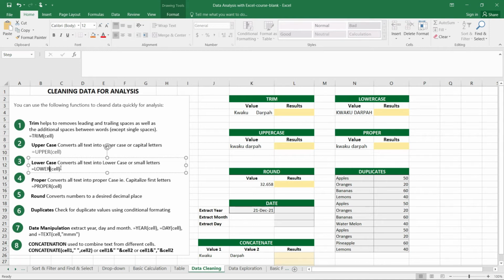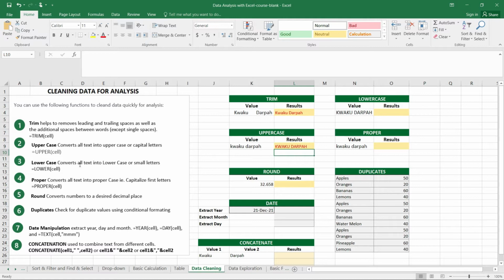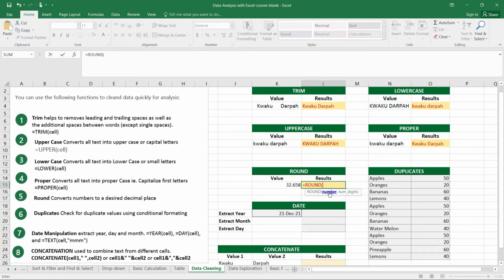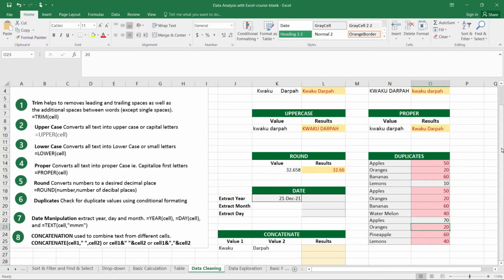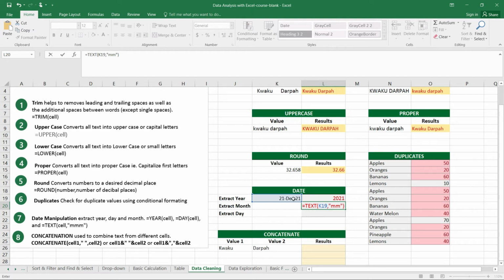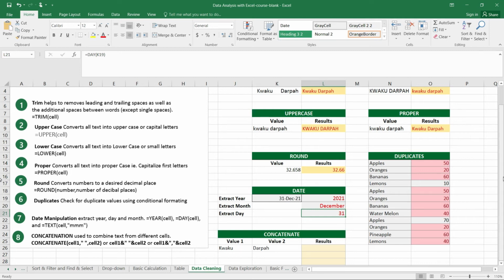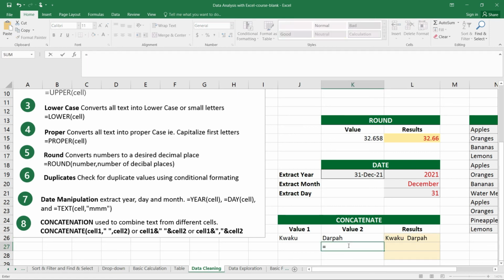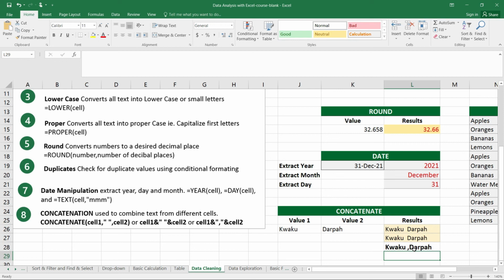08 DATA CLEANING